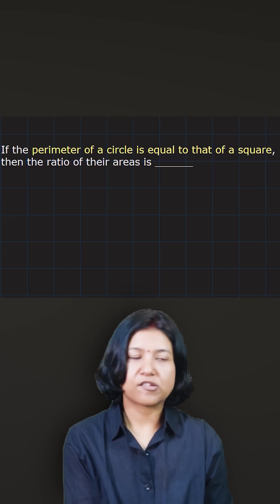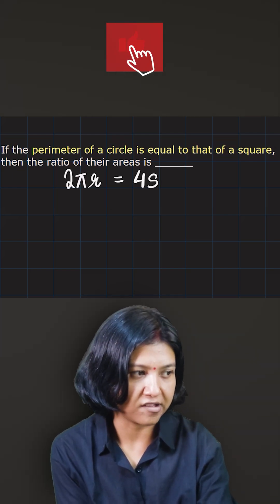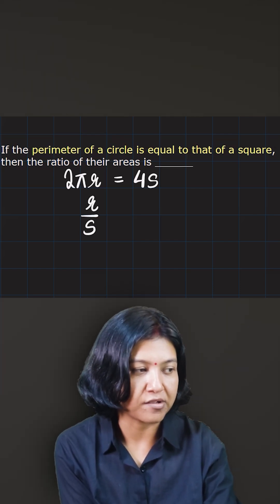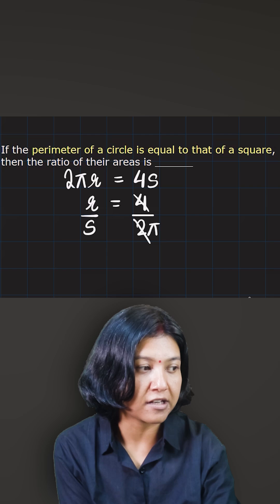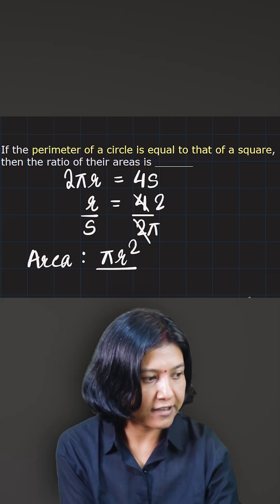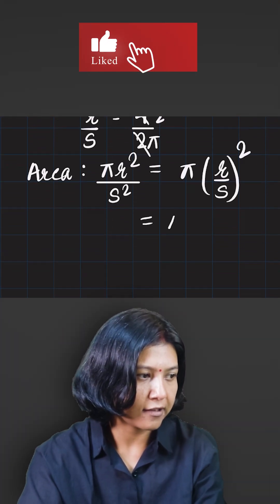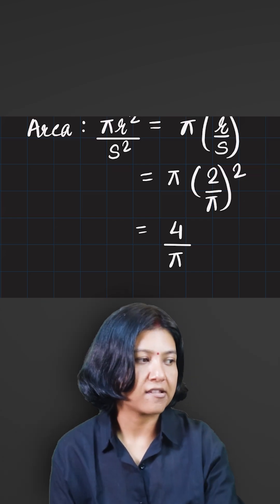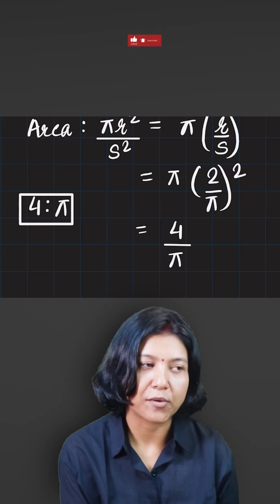If Perimeter of Circle Equals That of Square | Find Ratio of Their Areas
If the perimeter (circumference) of a circle is equal to that of a square, what’s the ratio of their areas? 🟢⬜
In this quick geometry short from @SujataMaths, you’ll learn how to compare the area of a circle and a square when their perimeters are the same — using a simple and logical derivation. Perfect for CBSE, ICSE, IGCSE, Cambridge, and competitive exams like JEE and Olympiads.

📘 Concept Covered:

Perimeter of Circle = 2πr
Perimeter of Square = 4a
Relation between r and a
Ratio of their areas (Circle : Square)

🎯 Watch till the end to get the shortcut method and build strong conceptual clarity in geometry.